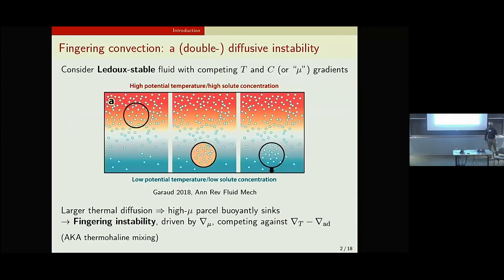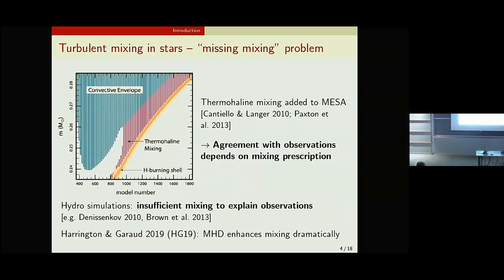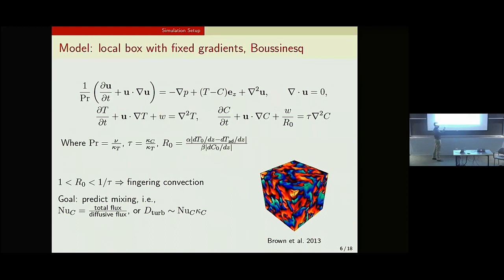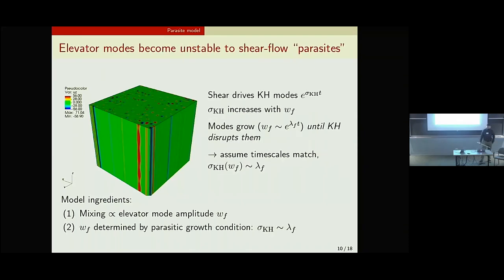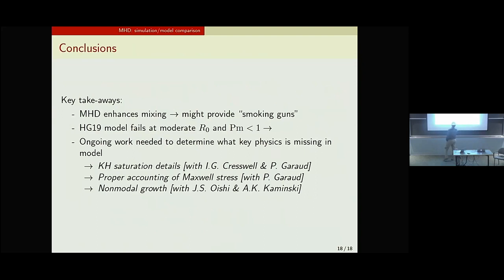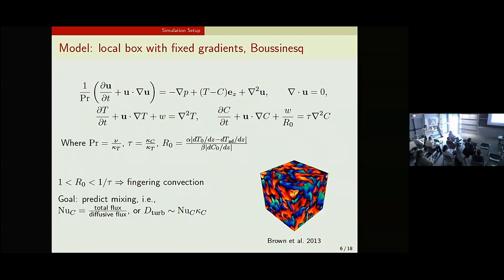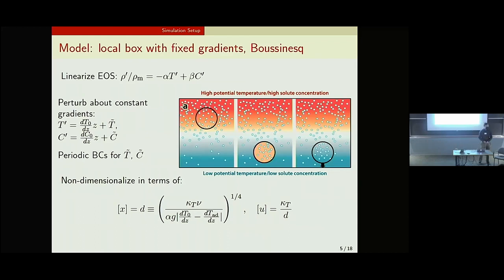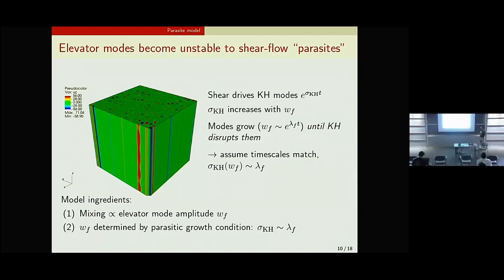MHD Effects on Thermohaline Mixing in Stars ▸ Adrian Fraser TRANSTAR-C21